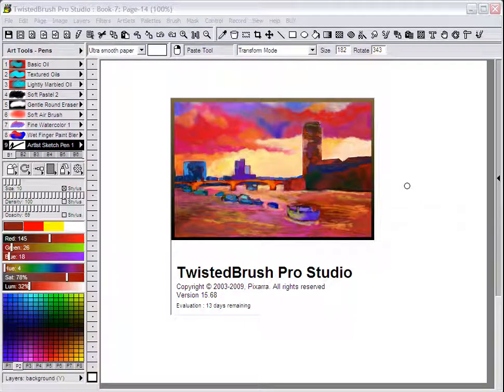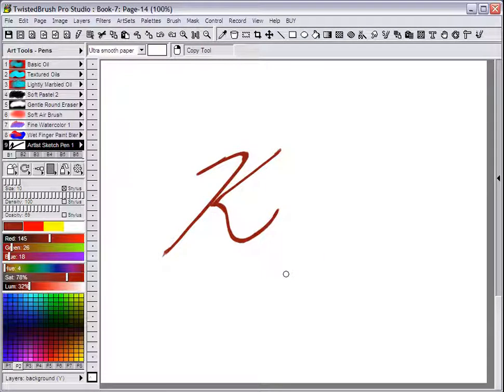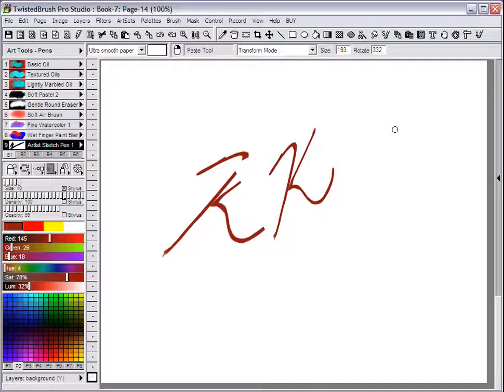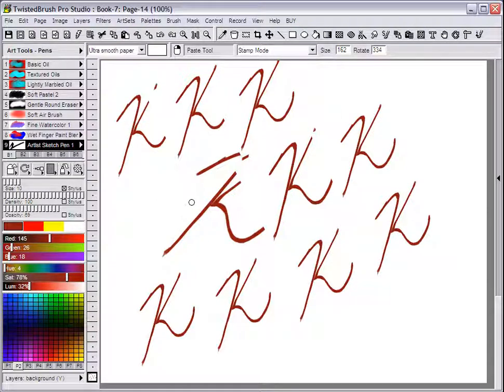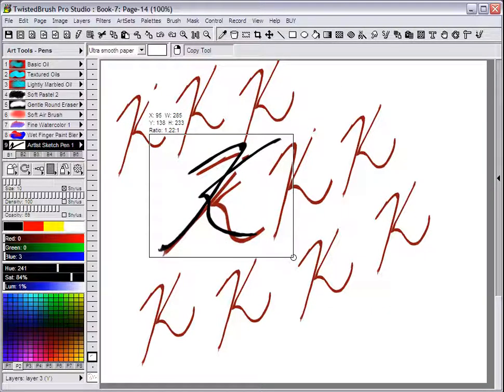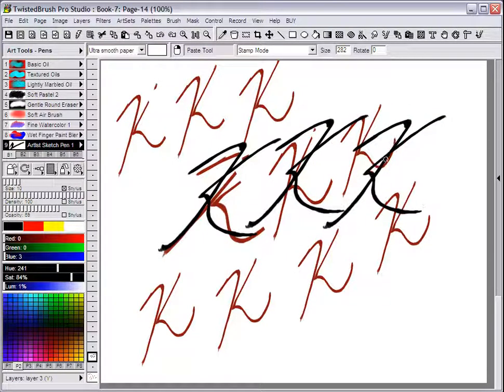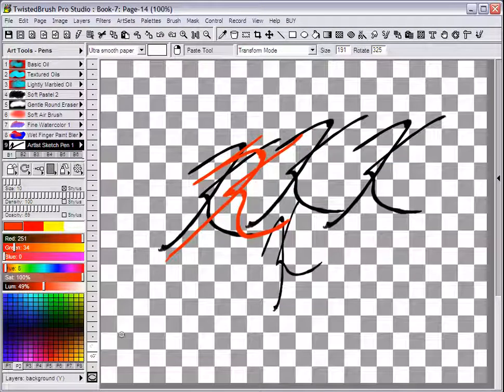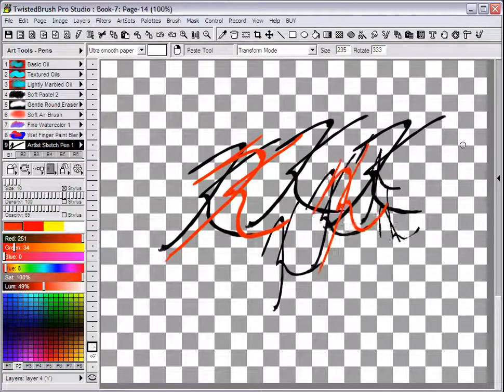TwistedBrush Tutorials: Copy Tool and Paste Tool